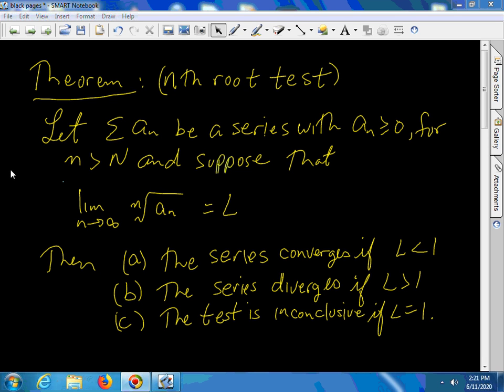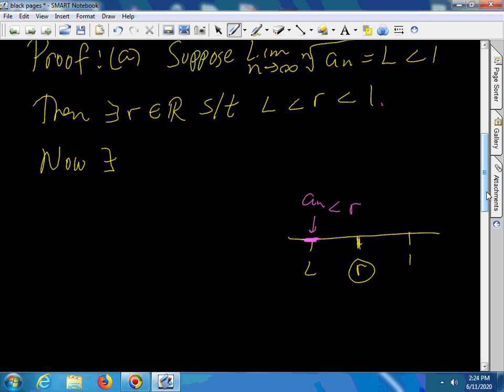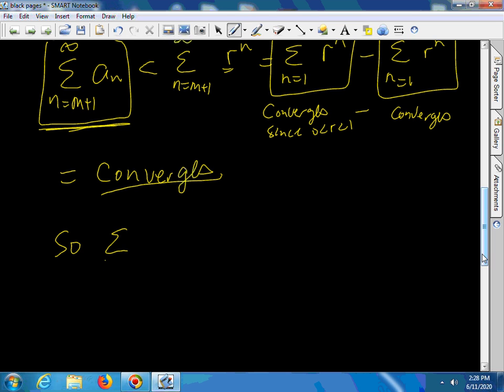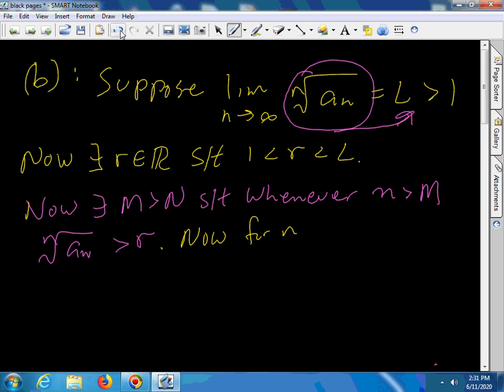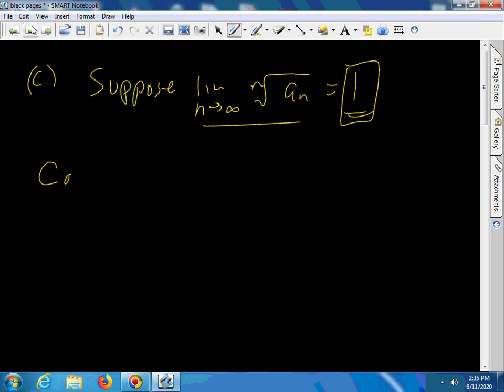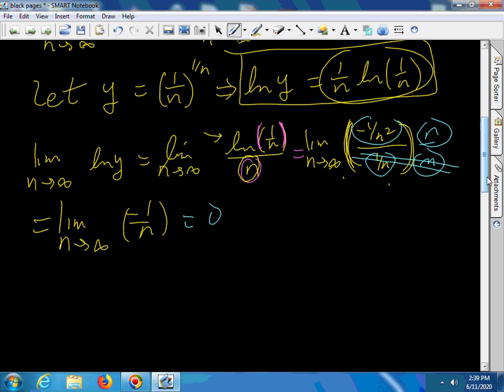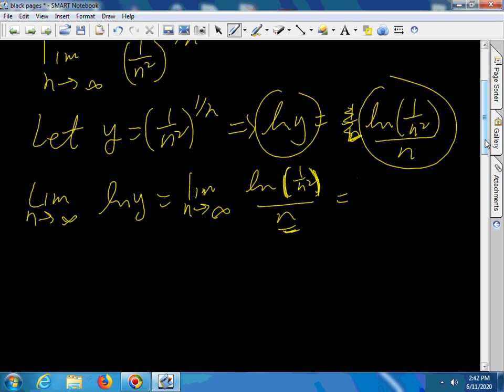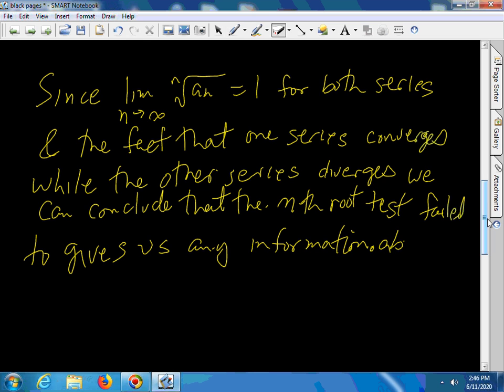Proof of nth Root Test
In this video we prove the nth root test for series. Watch and Learn!